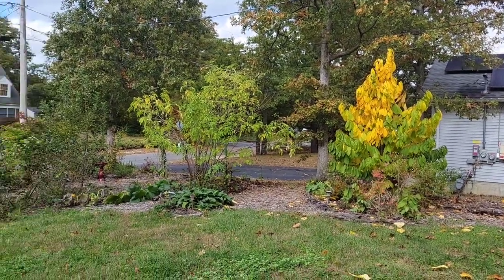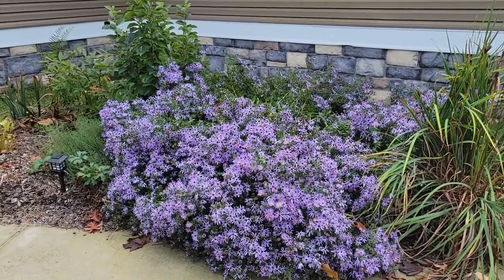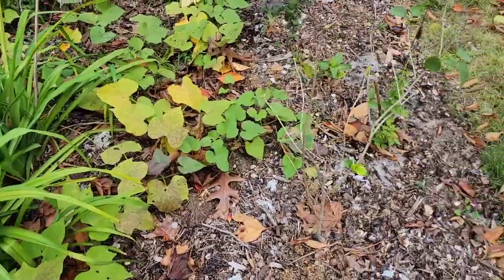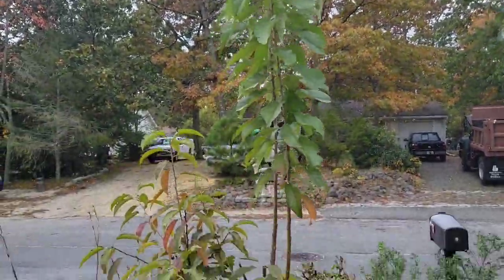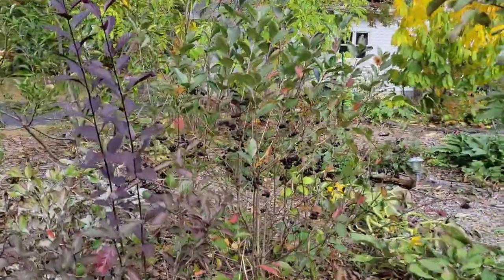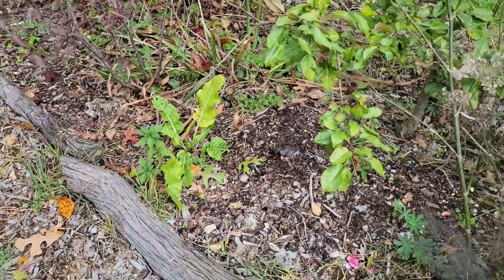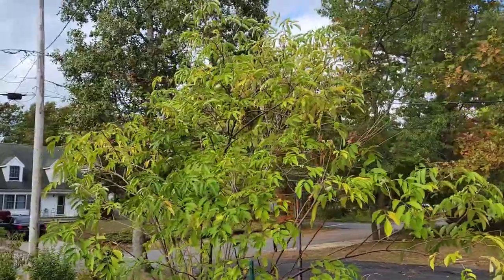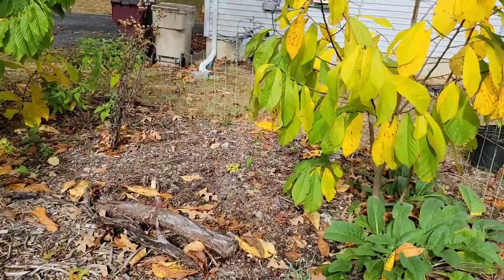Fall 2021 Food Forest Tour: low maintenance permaculture landscape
the gardens have been taking care of themselves while I have been sick and out of commission for over a week. The fruit trees are winding down and getting ready to drop their leaves. Sharing some thoughts about changes I'll make in the coming year. location: New Jersey, USA planting zone 7a.